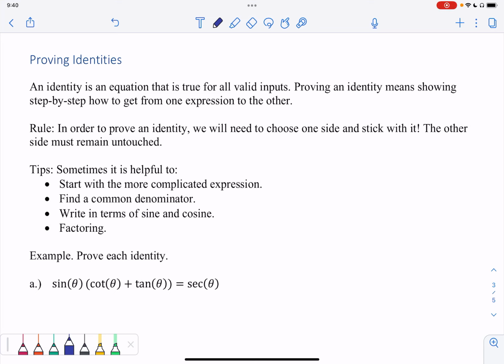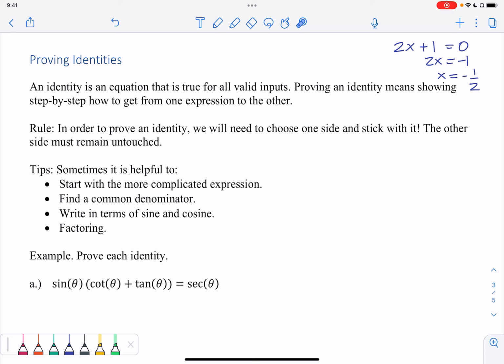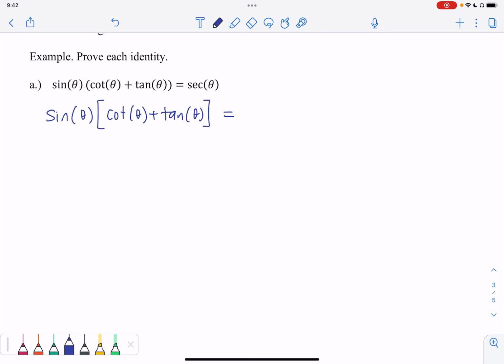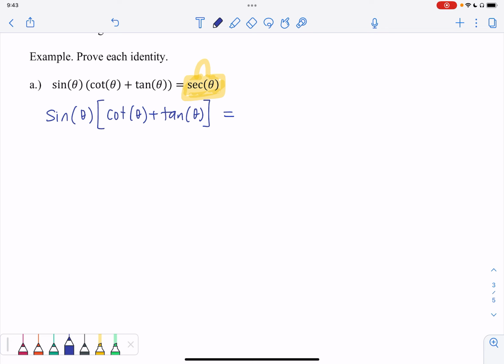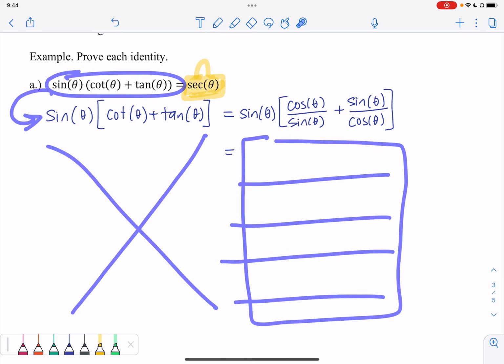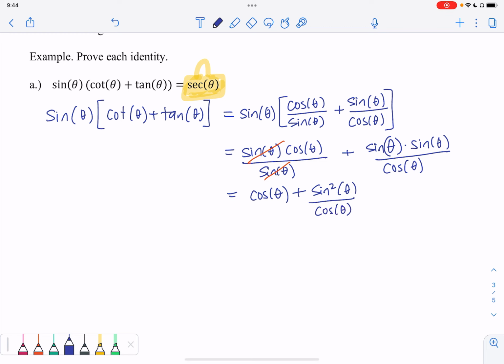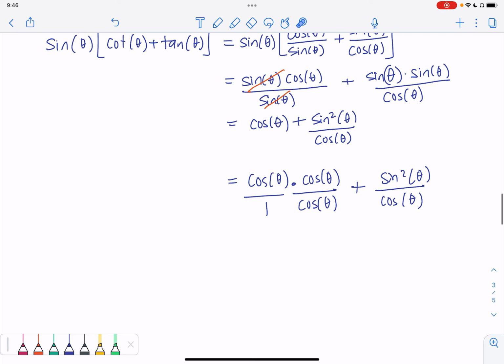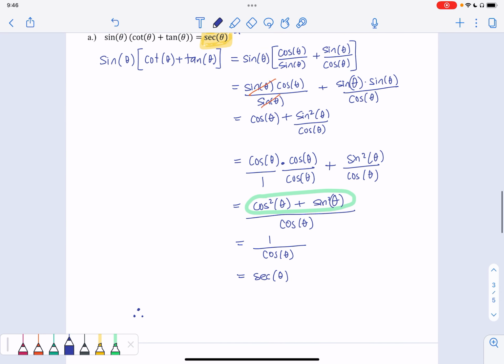MTH 112 Proving Identities Part 1